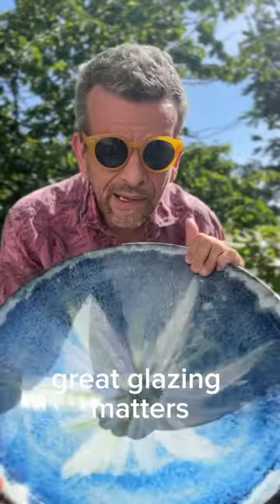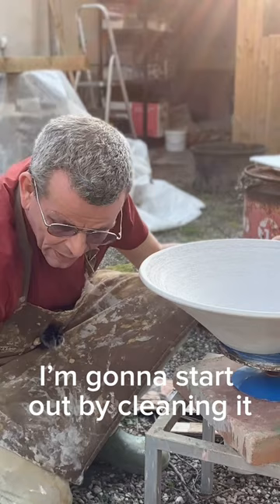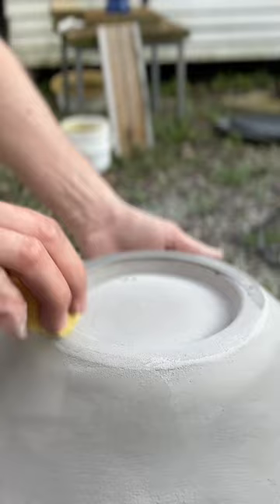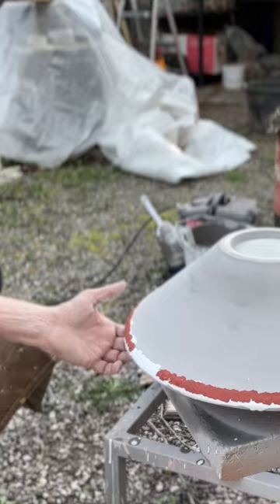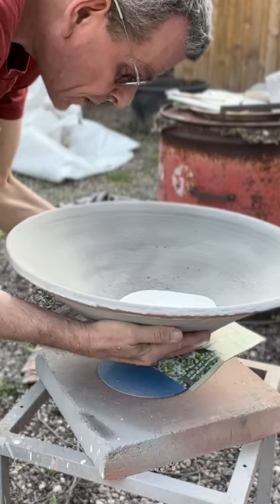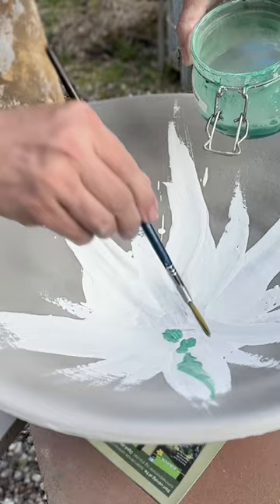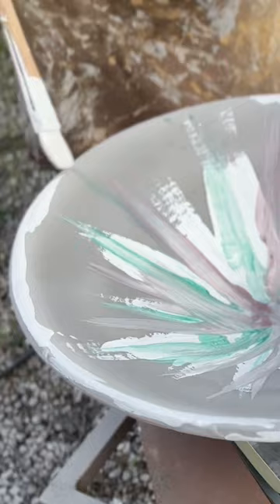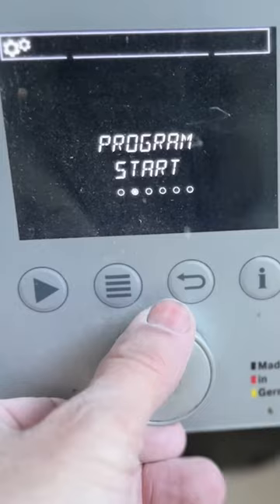Glazing a Big Bowl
Amazing Glazing of a Big Bowl.

I am using a combination of Floating Blue, Hearh A2 White, Temmoku Gold glazes and cobalt and copper wash

I love ti work with pottery and ceramucs art